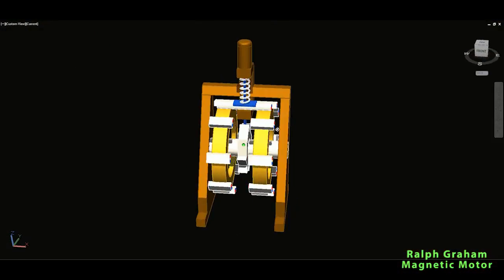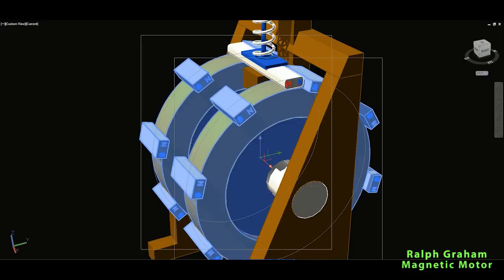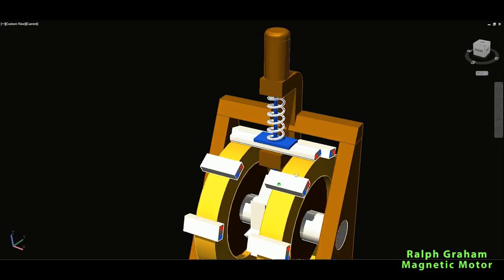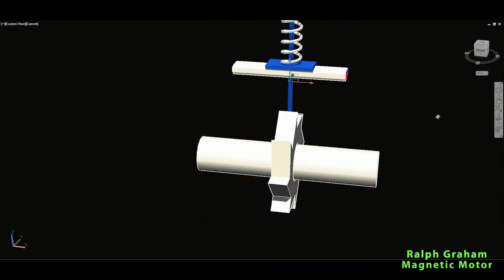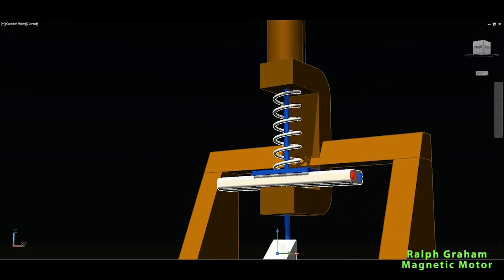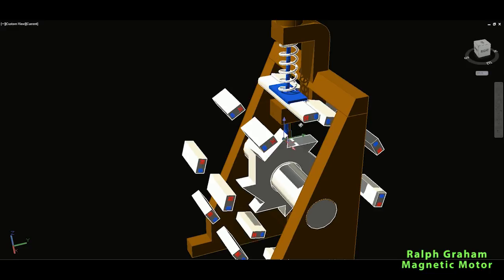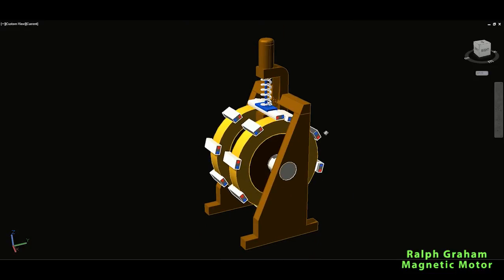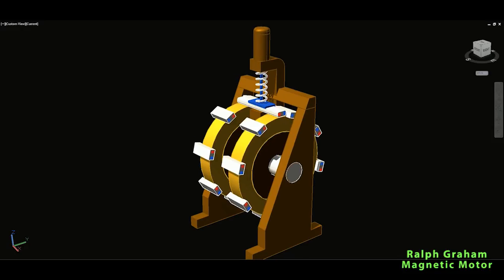FREE ENERGY, Ralph Graham Magnet Motor, MUST SEE!!!!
Buy 3D model per price per agreement.
Ralph Graham Magnet Motor,